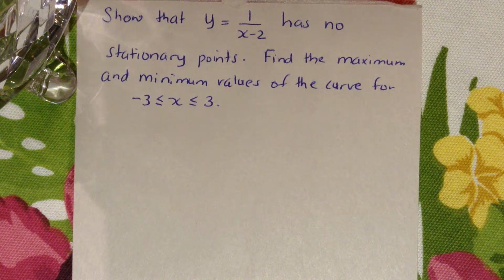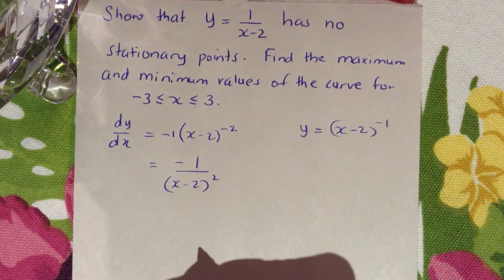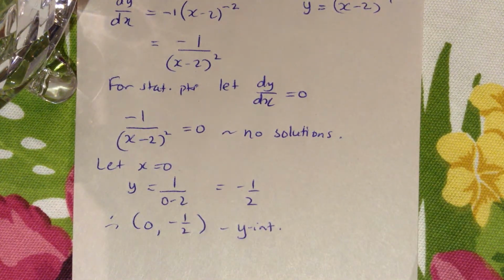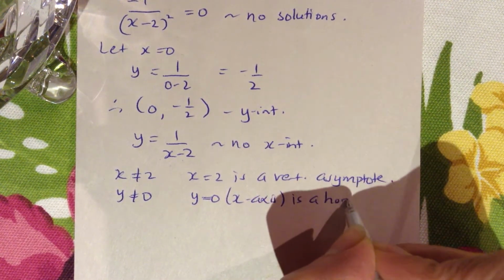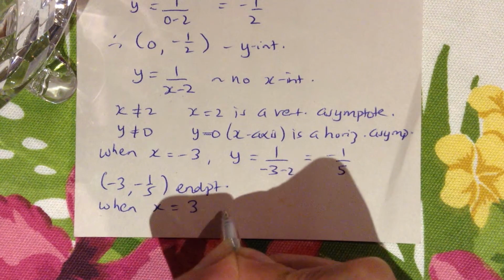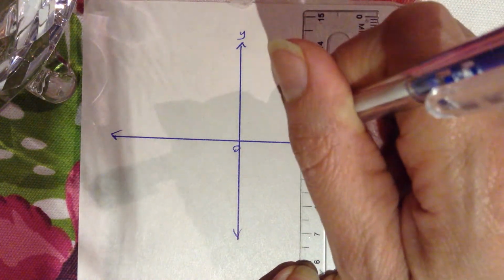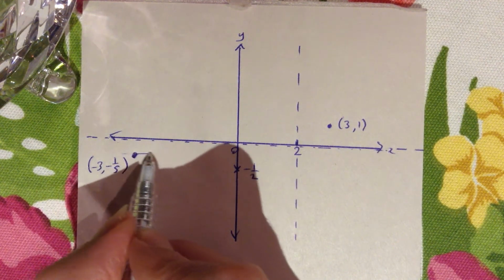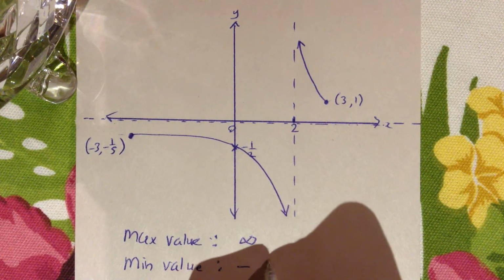Video 61: Curve Sketching in a restricted domain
Question 10 from Exercise 2.9